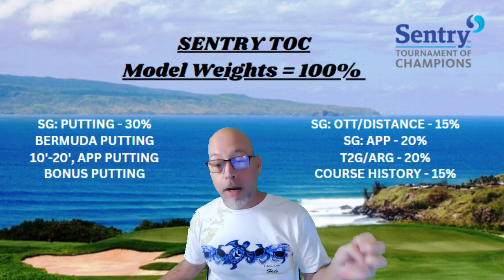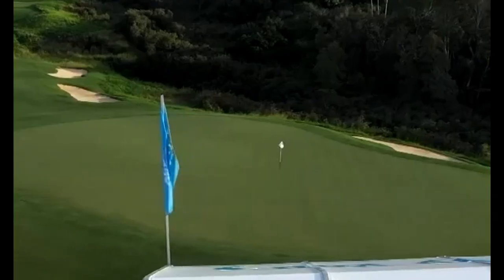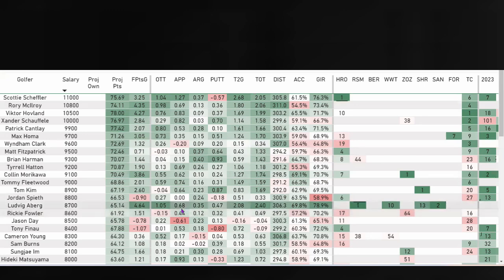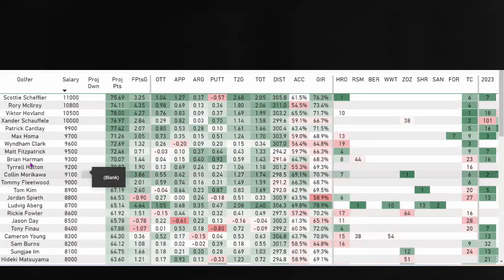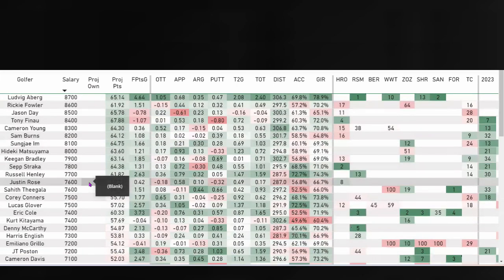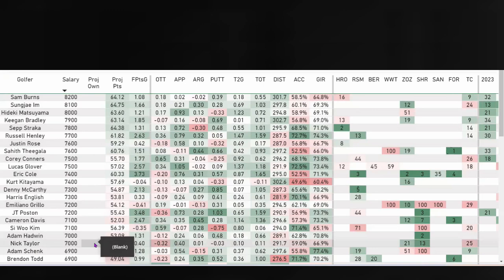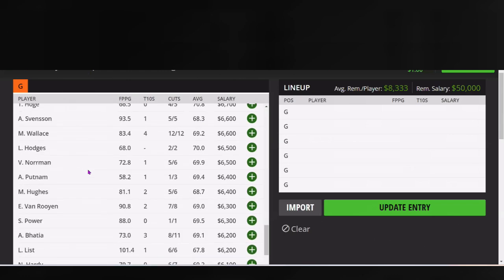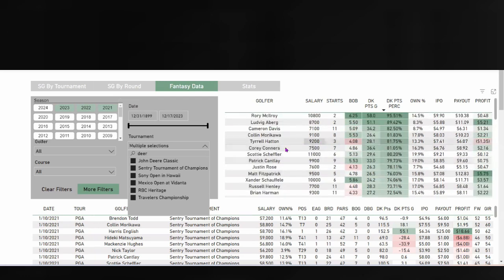2024 PGA: Sentry Tournament of Champions Preview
2024 PGA Sentry Tournament of Champions Preview!
Amazon Deals!

SuperThanks - Just click those 3 dots beneath the video & hit Thanks! Super Thanks are never required but always appreciated!

You can find me on (X) Twitter @BillyHoSports
I also have a Free Discord
- Just request an invite in the comments section!